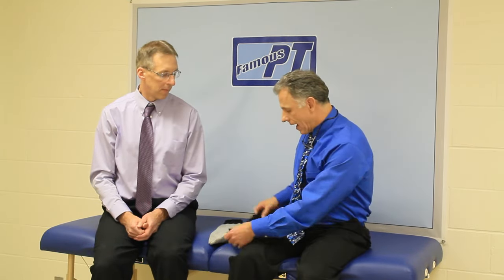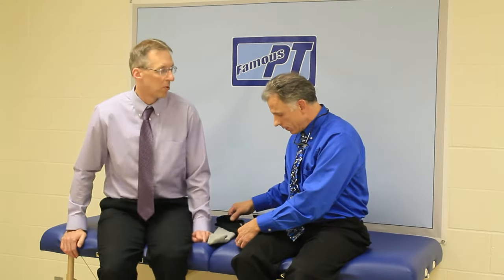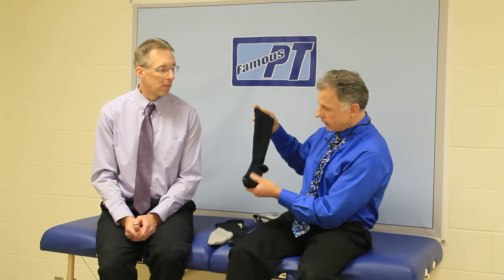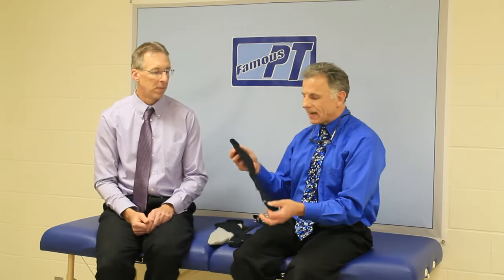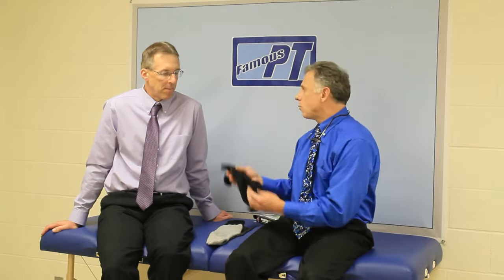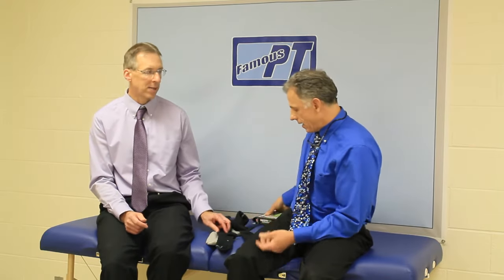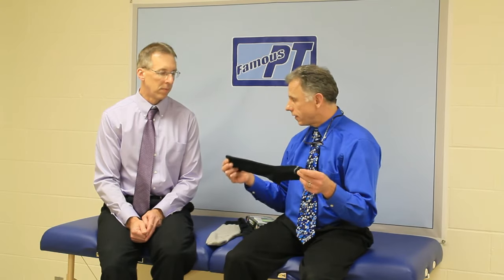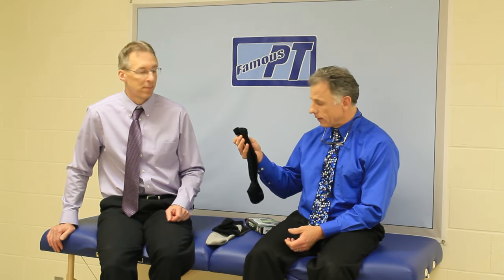Smooth Toe Socks: An excellent compression stocking-SmoothToe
Famous Physical Therapist's Bob Schrupp and Brad Heineck review the SmoothToe Graduated Compression Socks. They had some of their patients try them out and they provide a brief report on the results. Used with patients with swelling, neuropathy, diabetes, and plantar fasciitis.